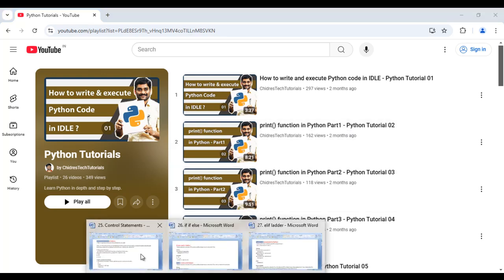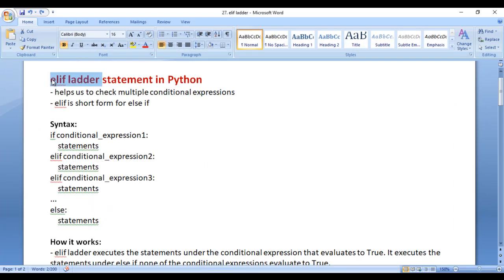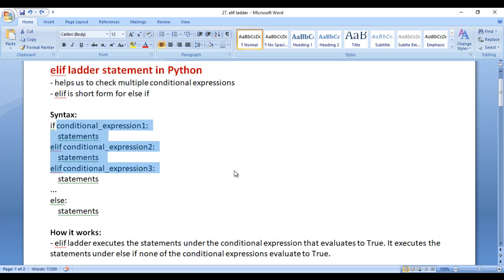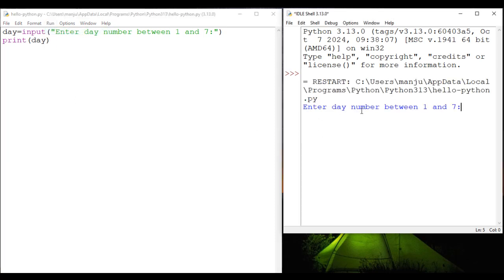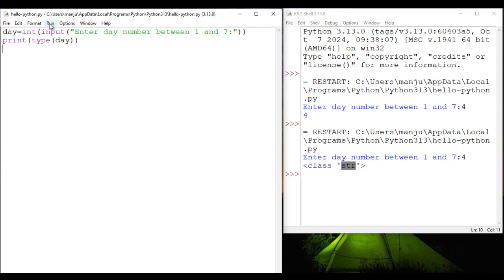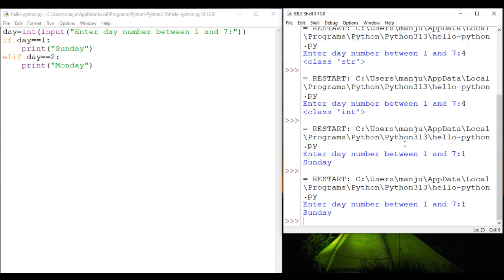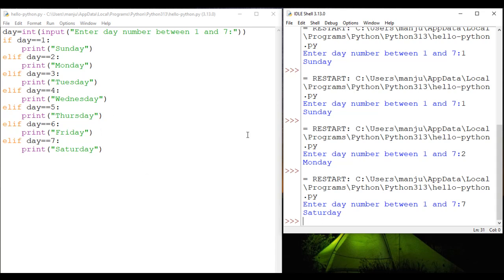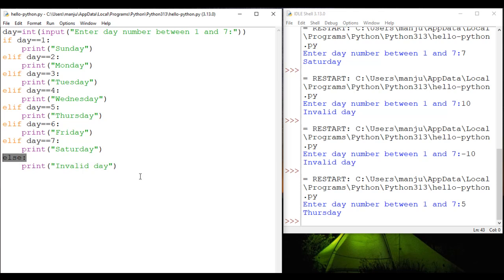else if statement in Python - Python Tutorial 27 🚀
Learn about the else if statement in Python! Understand how to handle multiple conditions for better code flow. This beginner-friendly tutorial covers handling multiple conditions efficiently.